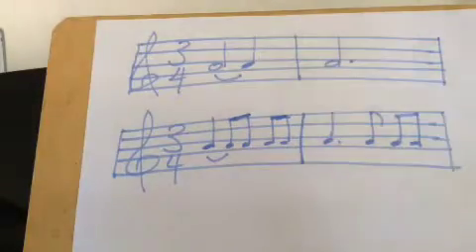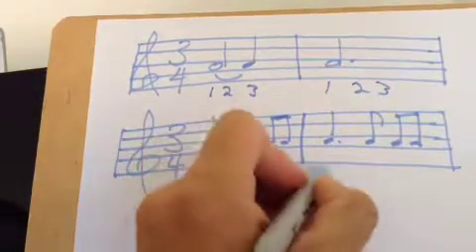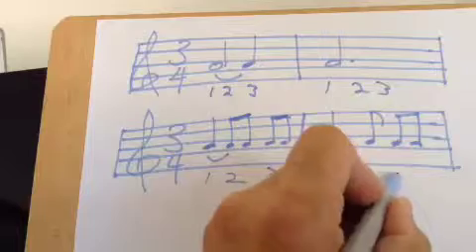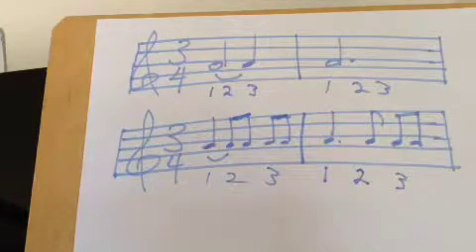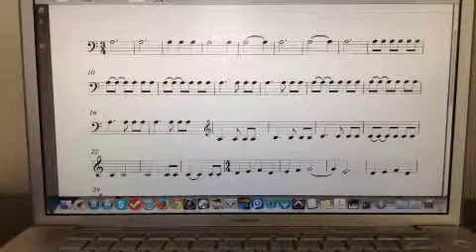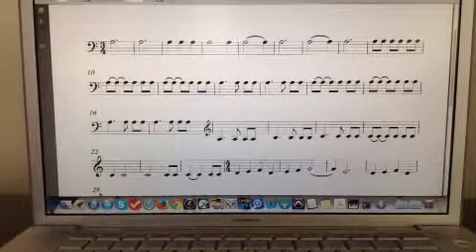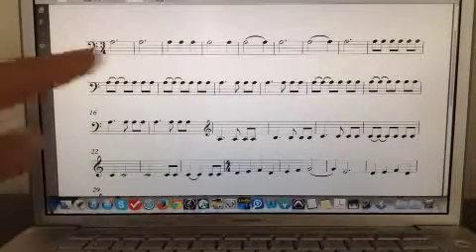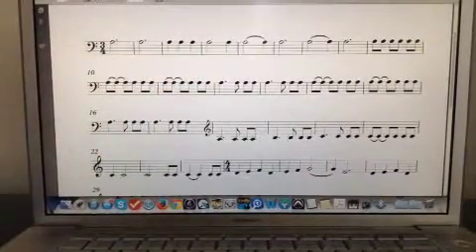Music Reading Lesson 7